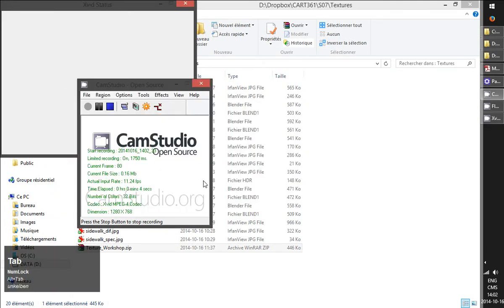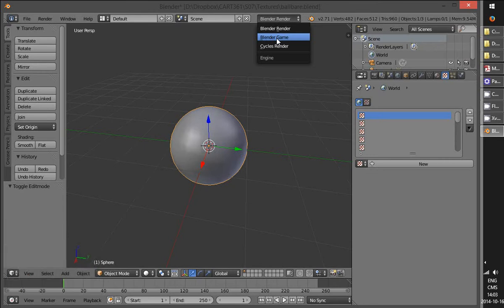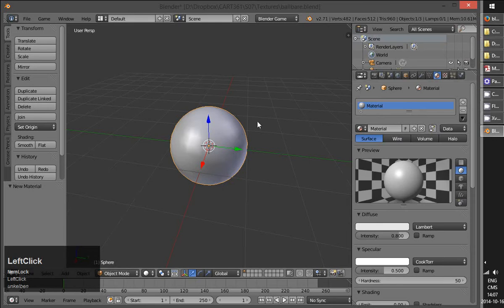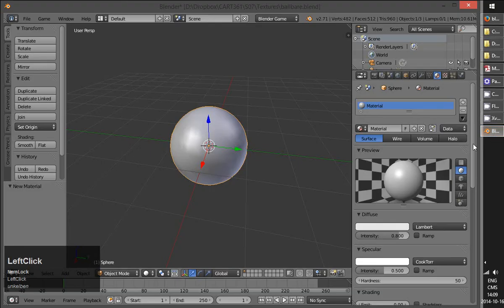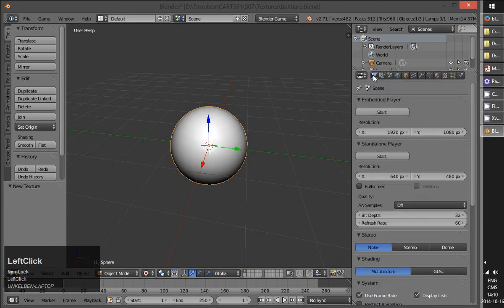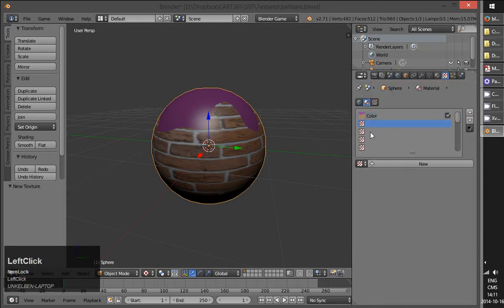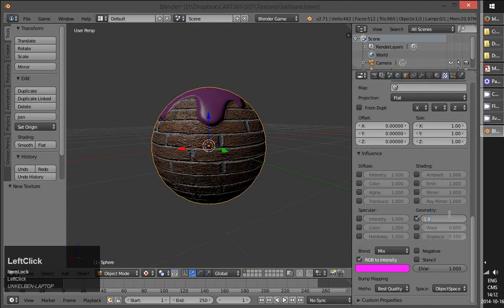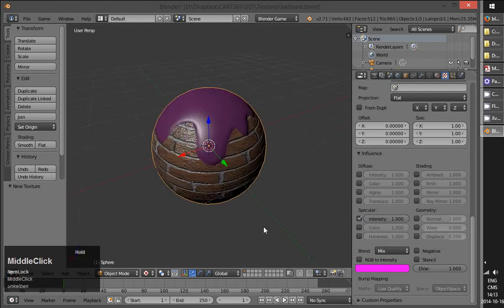Setting up real-time materials in Blender